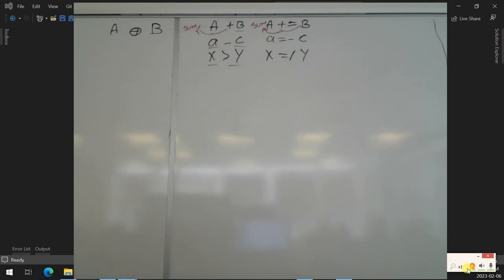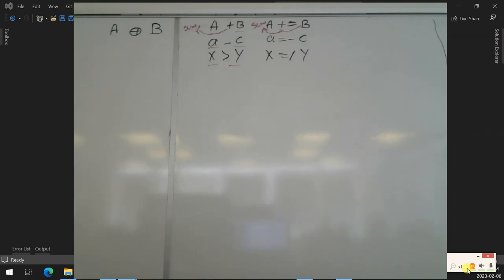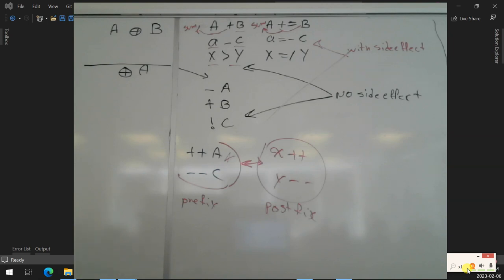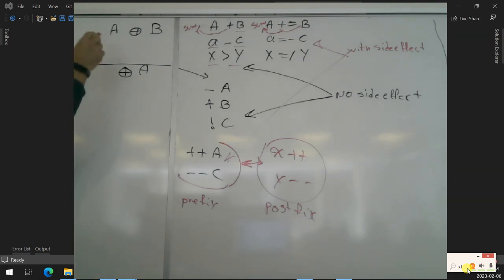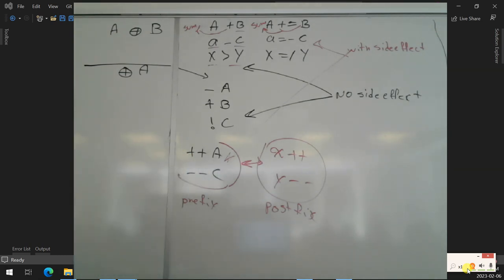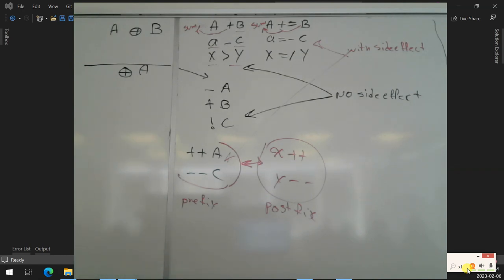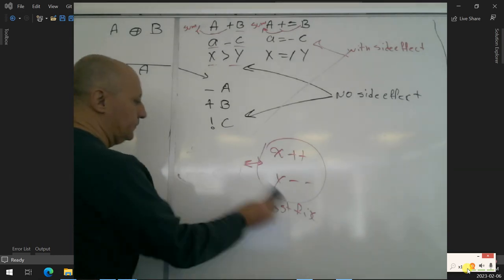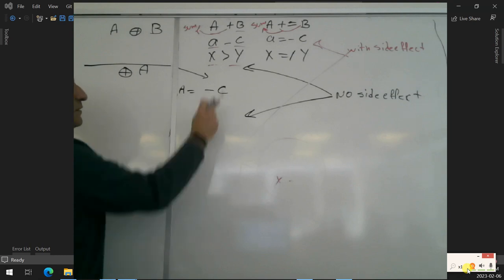(8) OOP244 ZAA - 2231 - Operator Overloading